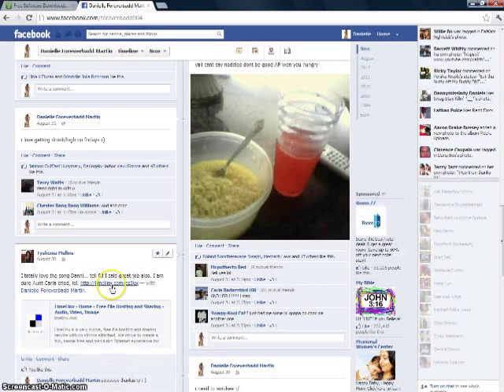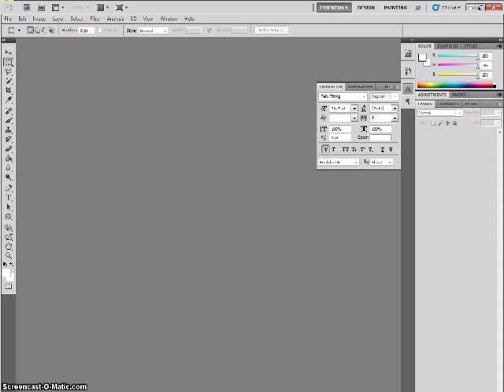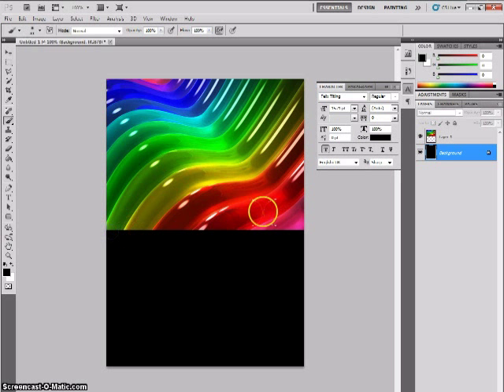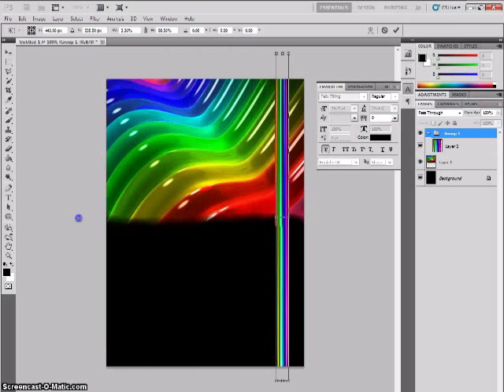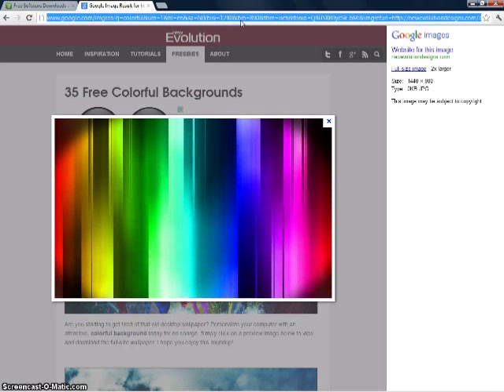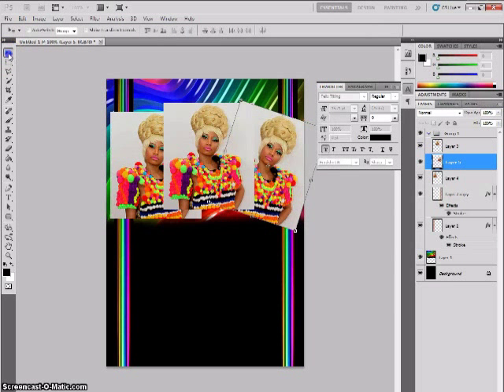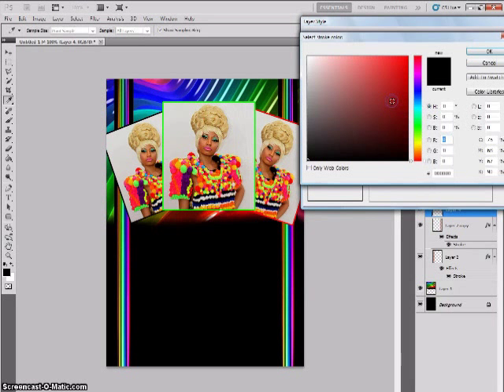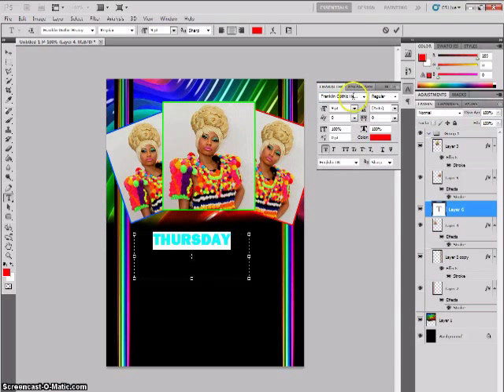How To Design A Flyer Using Photoshop CS5 (Part 1)